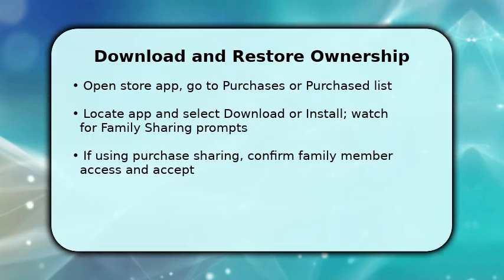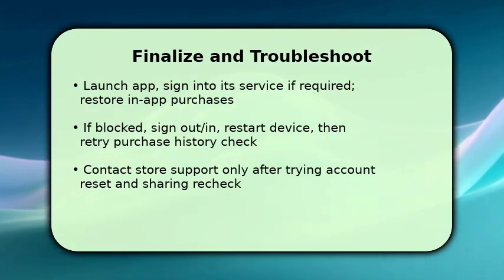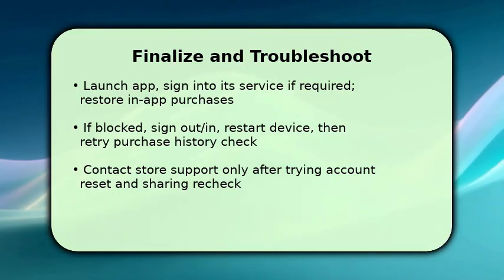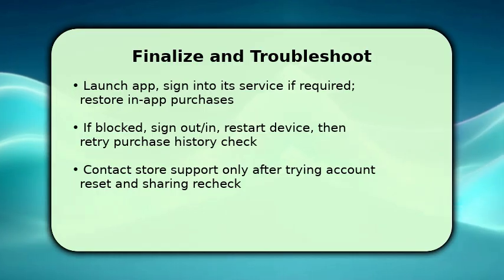How to Get a Paid App on Another Device (only Way)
Discover the legitimate methods to transfer and install paid apps on multiple devices. This video guides you through official channels, ensuring compliance with app distribution policies while maximizing your accessibility.